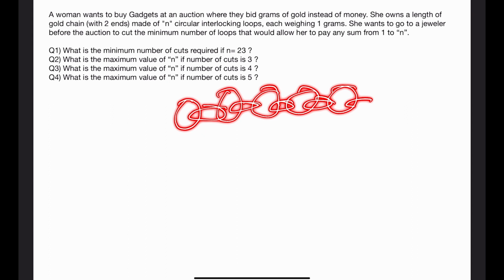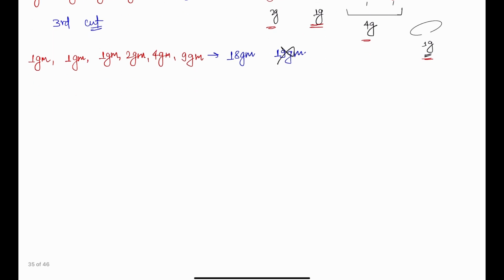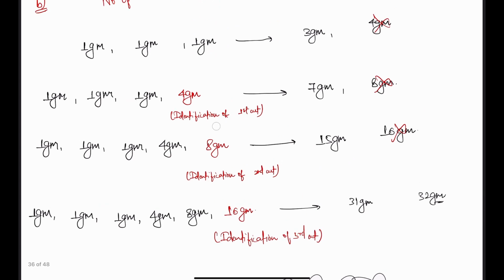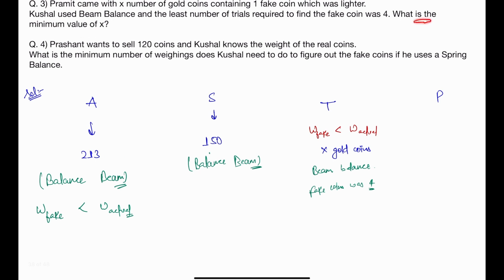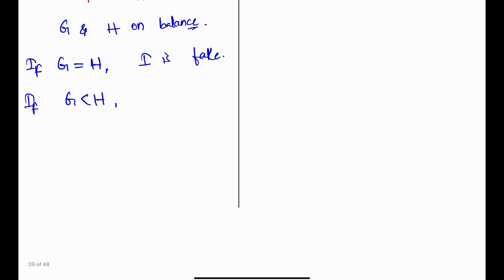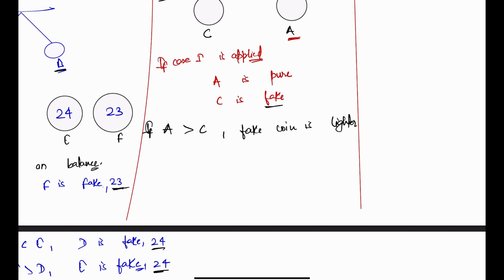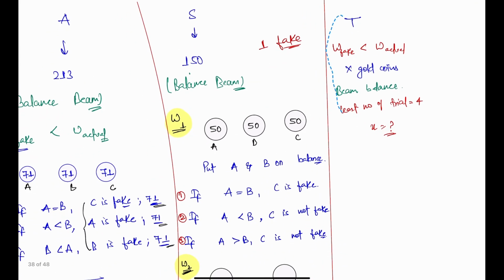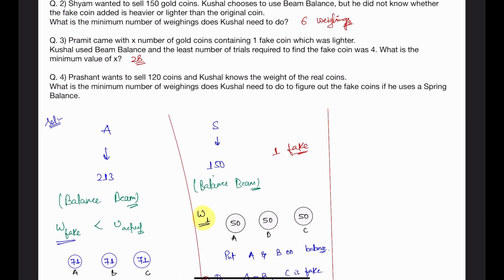Study CAT with me: Puzzle Series - 6 | Learn, Study, Revise